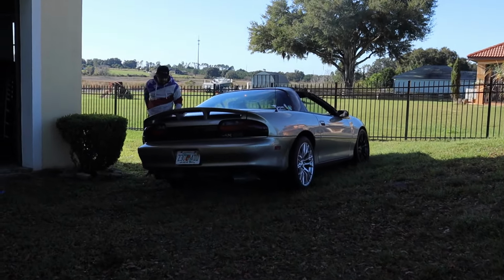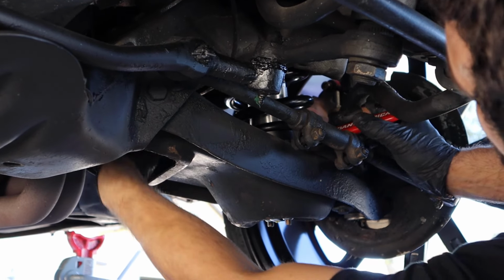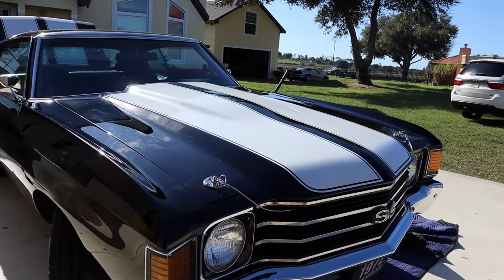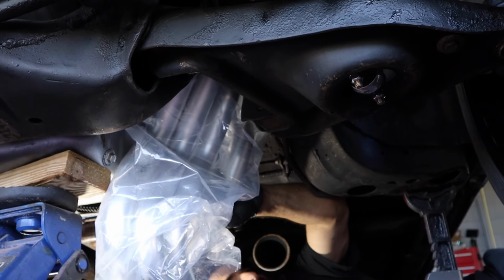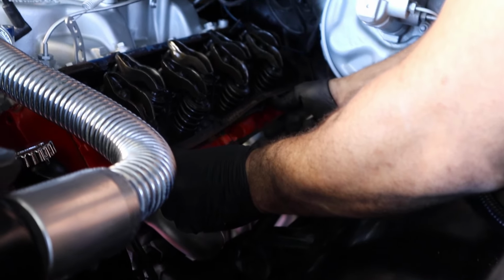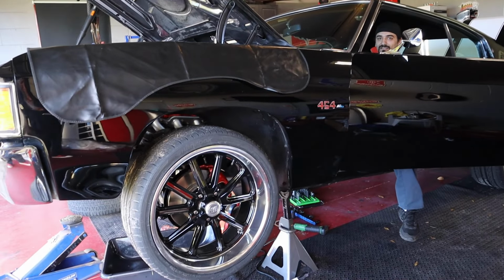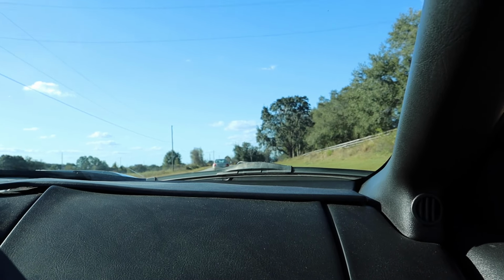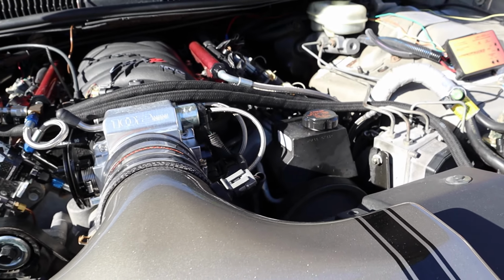CHEVELLE HEADER UPGRADE + LSX CAMARO = SUPER CHEVY SHOWDOWN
Join us for Friday fun as my buddy Jason (@mx127b) on Instagram does some upgrades on our 72 Chevelle and takes me for a ride in his LSX Pride Snatcher Camaro lol

The A.K.O.M. Rocket goes to Parker Performance for UPGRADES here in New Port Richey, FL
Josh, Bobby, Yusef and the rest of the gang down at Parker Performance are truly awesome. I experienced nothing but professionalism the entire time my car was there. Thanks for helping take our vision to the next level. We'll be back soon!

Also check out our "A.K.O.M." THEME song performed live at DJ Khaleds "The Licking" soul food restaurant in Orlando, FL.
Performed by @damiensixone
Also available on all music Platforms!!!